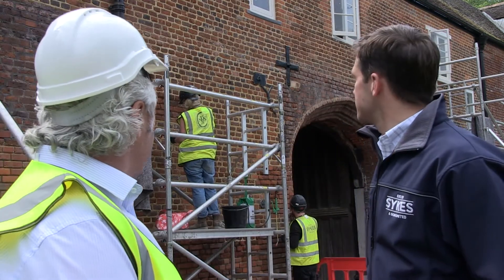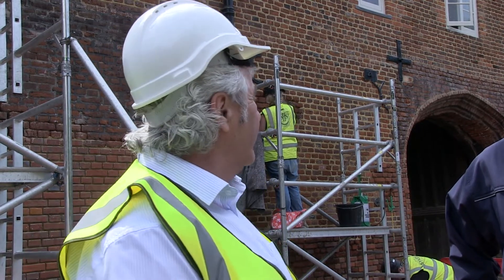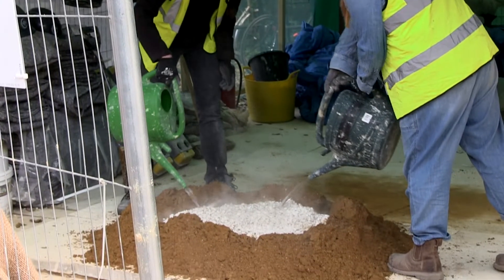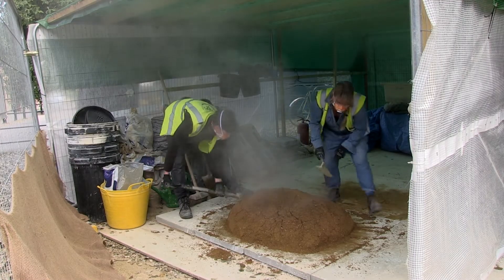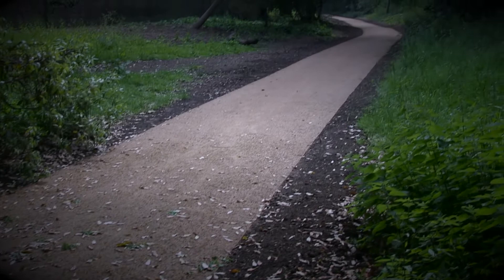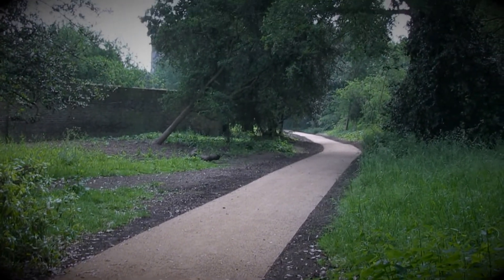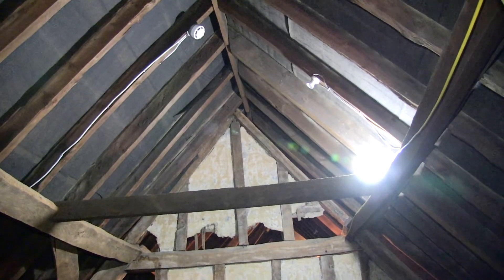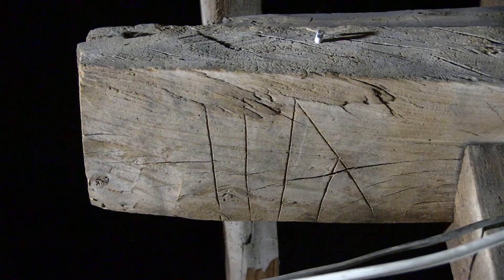Brickwork restoration at Fulham Palace using hot-mixed lime mortar method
A closer look at the Tudor brickwork restoration being carried out at the front entrance to Fulham Palace, including how the traditional hot lime mortar is produced. We hear from Steve Bevan and Mark Chmielewski from Sykes & Son Limited about the progress made so far and what makes this Restoration Project so unique.
This video was shot in the summer of 2018, and the project was completed in 2019. Video filmed and produced by Philip Carr.